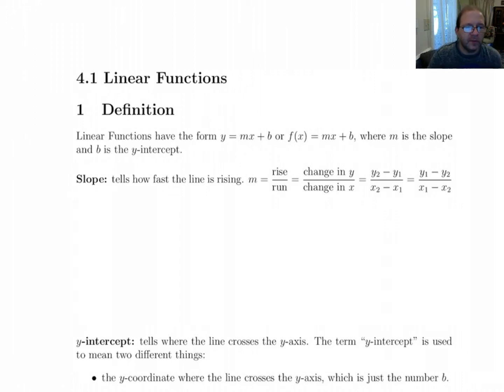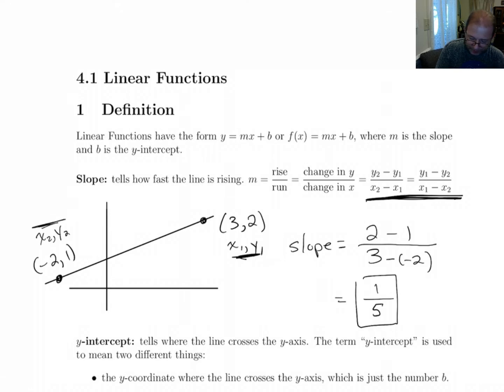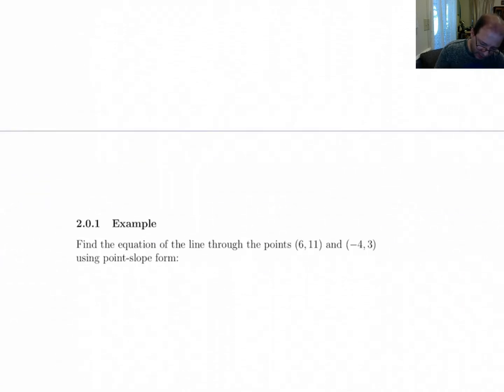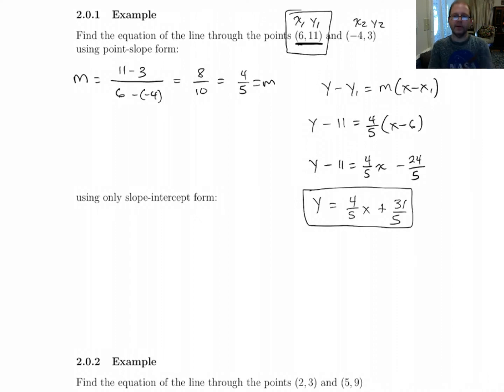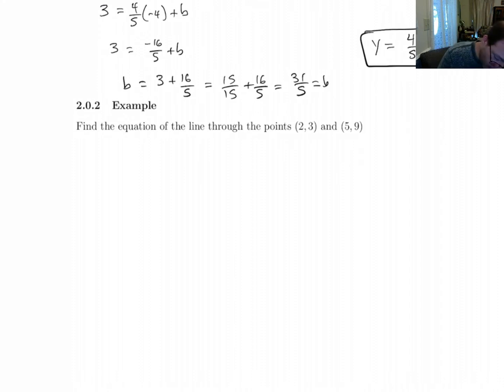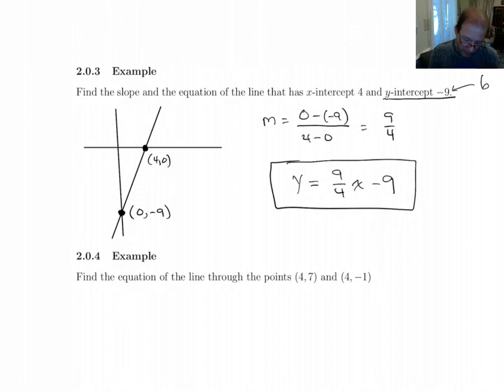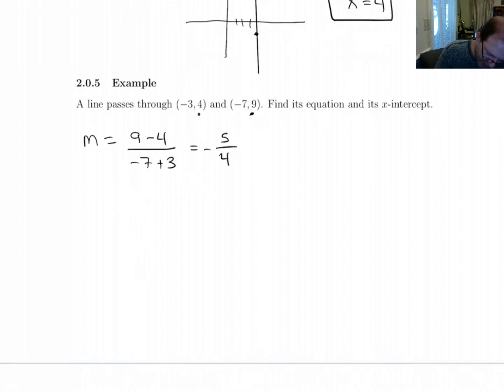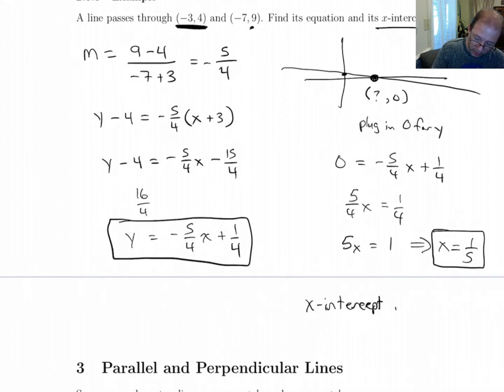p4.1.1 Linear Functions